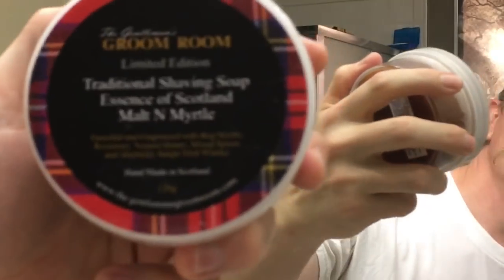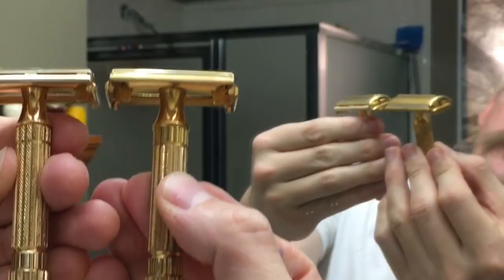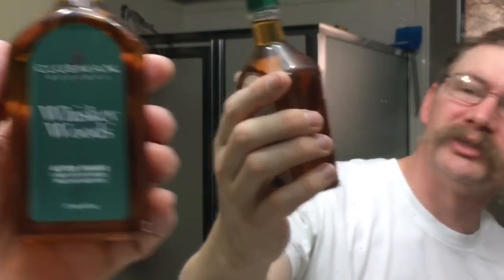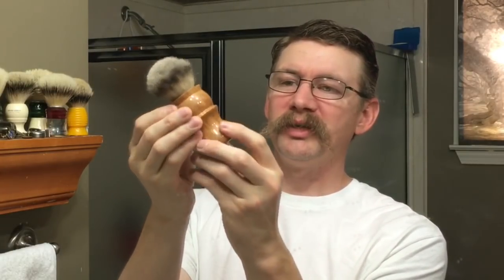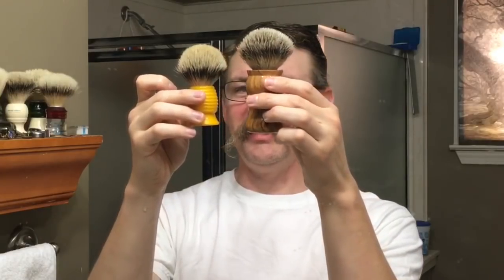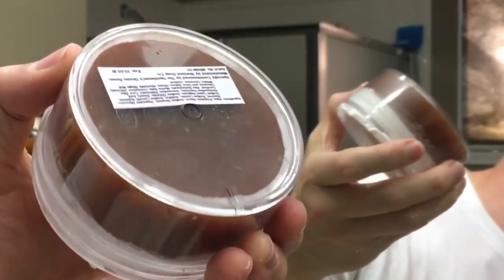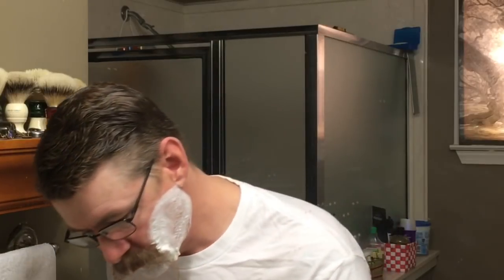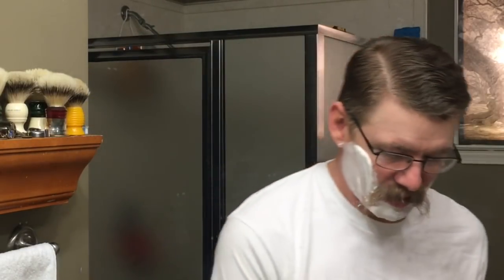2018 Christmas Shave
Soap: The Gentleman’s Groom Room Malt and Myrtle

Brush: The Titan
by jasper_the_cirneco on IG

Razor: 1946-47 Gillette Aristocrat

Aftershave: Clubman Pinaud Whiskey Wood